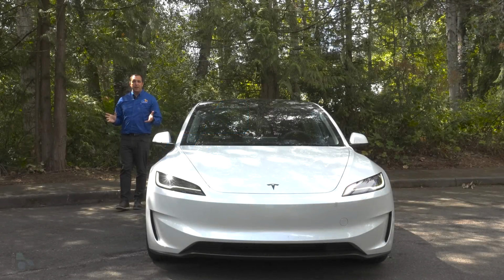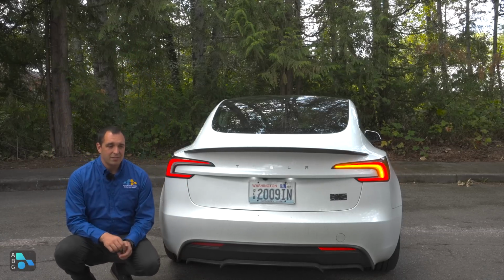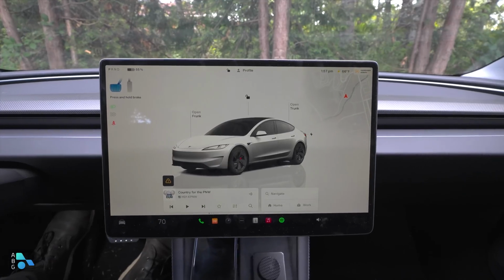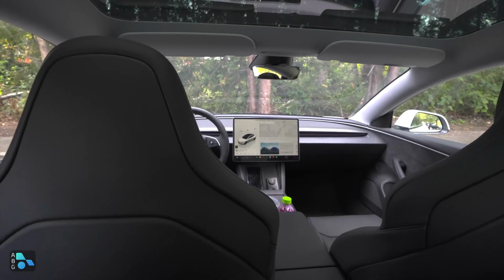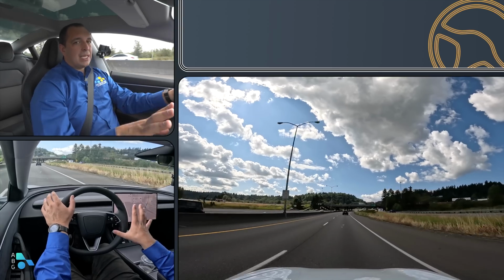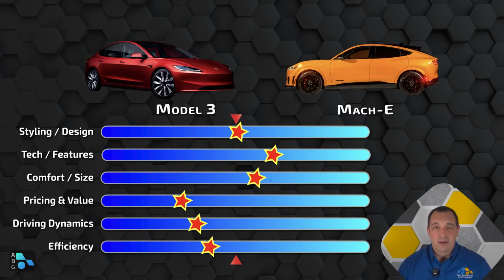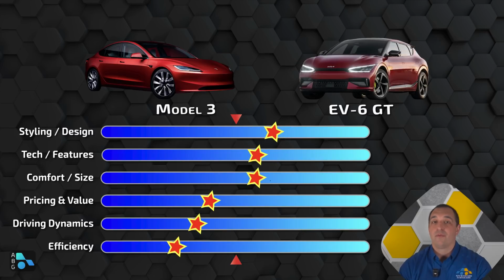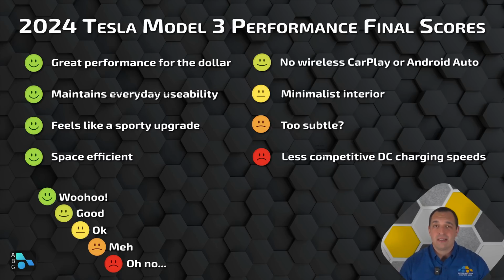2024 Tesla Model 3 Performance | A Long Look At The Quickest Model 3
Early in 2024 we were given the update to the Tesla Model 3, known as "Highland". A few months later the Performance trim of the Model 3 arrived and not only does this align with the latest update but it stands apart from the previous Performance trim with a few more standout features. Of course this model is quick, with an advertised 0-60 time of 2.8 seconds, but it's also finally has "performance" bits like seats, adjustable suspension, and a slightly revised exterior from the standard Model 3. All of this comes without a major increase in price from last years offering which makes this a compelling bargain for someone looking for a fun way to get around town.

00:00 Introduction
00:26 Front End
01:53 Dimensions and Side Profile
02:58 Wheels and Tires
03:52 Rear End and Storage
06:14 Powertrain
07:00 Interior Layout
13:43 Out on the Road
18:10 Vs the Competition
27:18 Final Thoughts